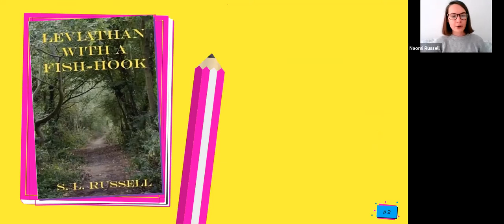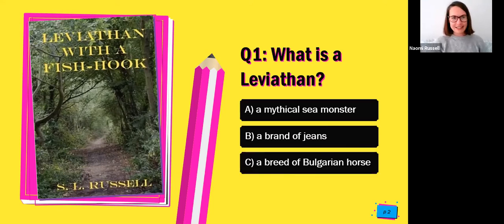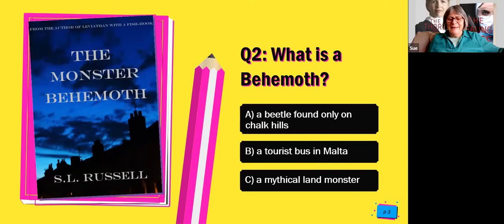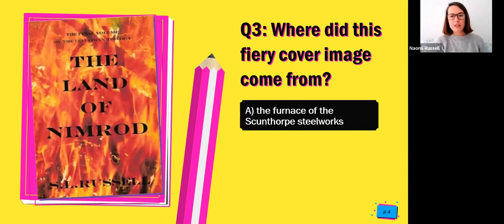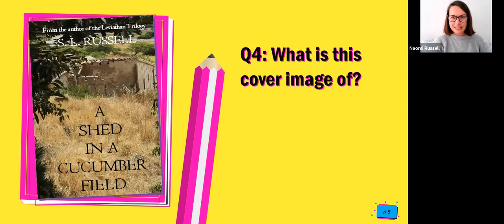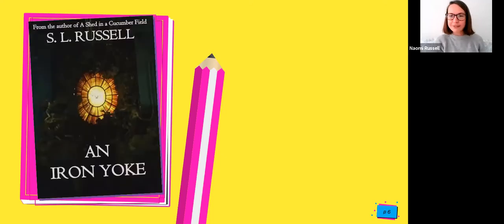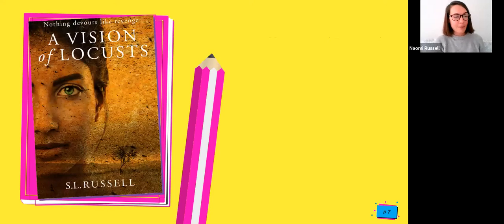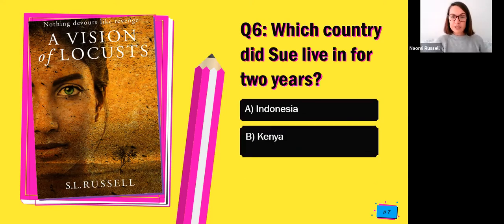The Thorn of Truth Book Launch: 22 May 2021